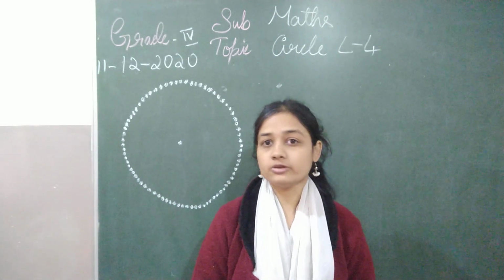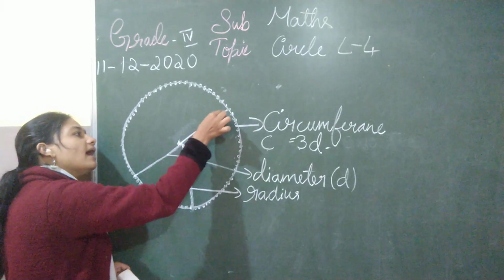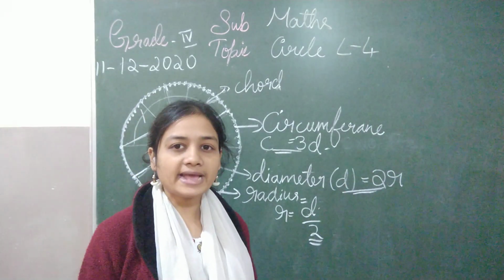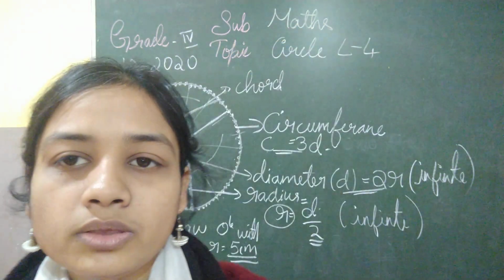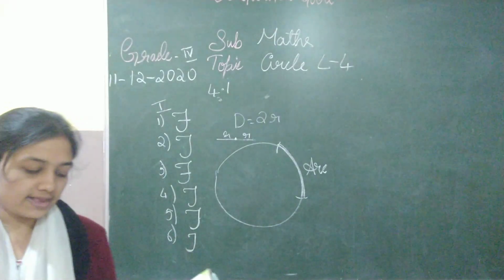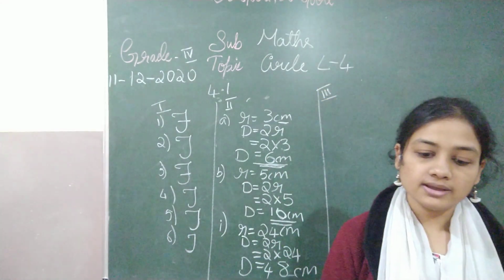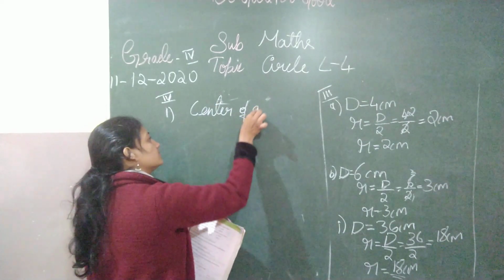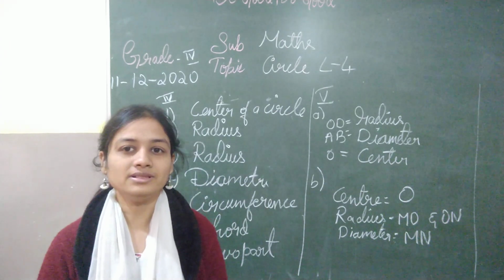GRADE 4 MATHS PRD VID (11-12-2020)